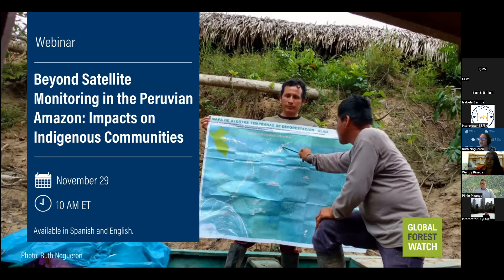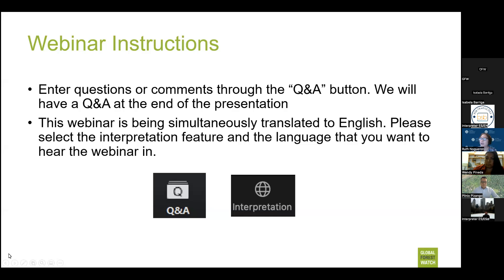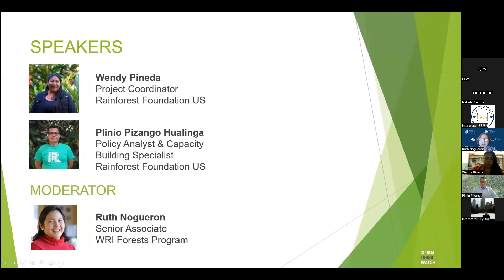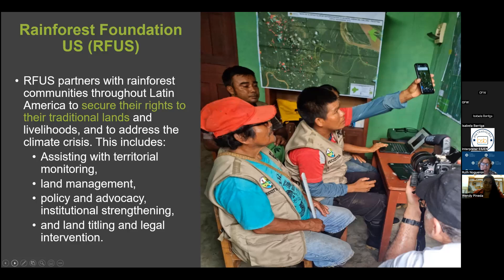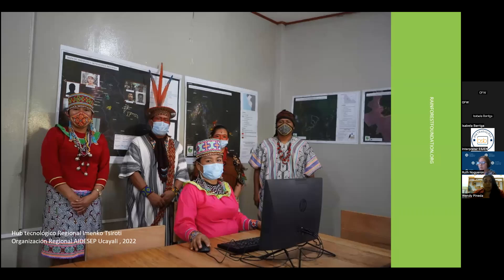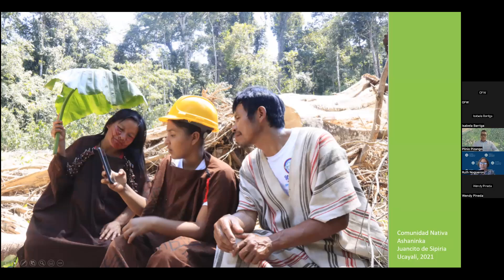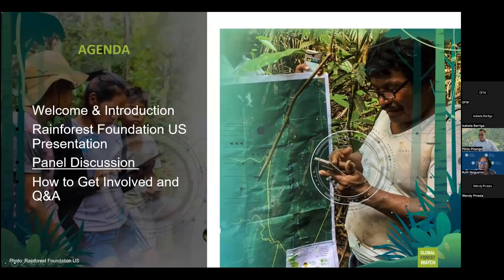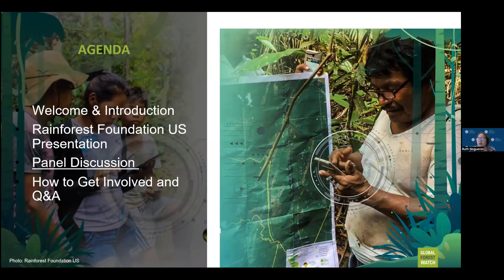Beyond Satellite Monitoring in the Peruvian Amazon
Join us for a webinar on Beyond Satellite Monitoring: Impacts on the Lives of Indigenous Communities in the Peruvian Amazon, Tuesday, November 29 at 10:00 am ET.

Using Global Forest Watch (GFW) data, Indigenous communities in the Peruvian Amazon cut deforestation by half in their territories in one year. In addition to the forest conservation outcomes, communities are changing governance structures to address deforestation caused by members of the community and working with prosecutors to pursue illegal logging. Communities are also addressing social pressure as women emerge as expert technology users, and leveraging the social capital built to protect communities from COVID-19.

During this virtual discussion, Wendy Pineda and Plinio Pizango from the Rainforest Foundation US will share how community monitoring programs have used GFW tools and data to reduce deforestation in the Peruvian Amazon and how this has transformed the lives of the communities.

This event will be held in Spanish with simultaneous translation to English. We’ll be taking questions at the end of the discussion in English and Spanish.